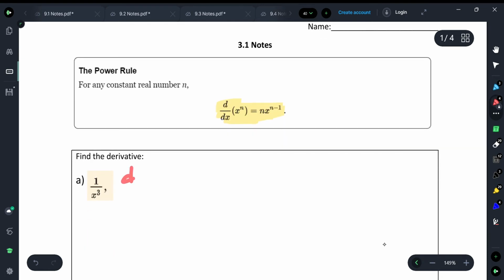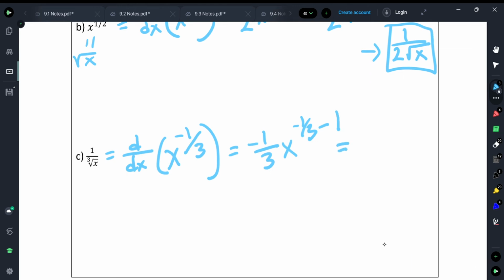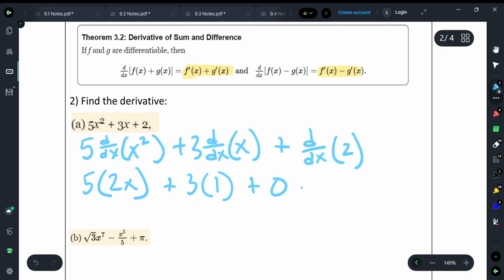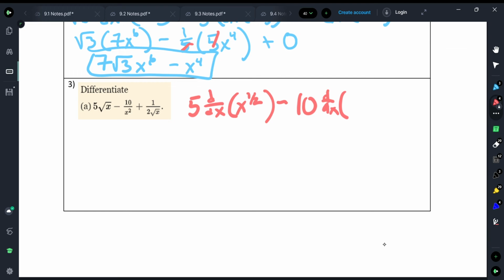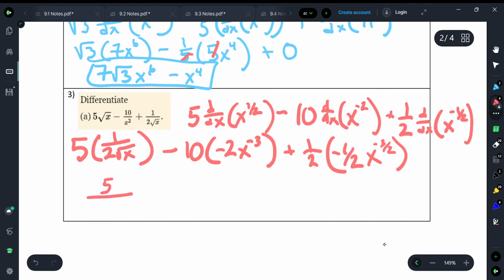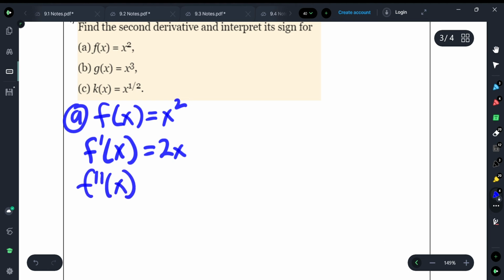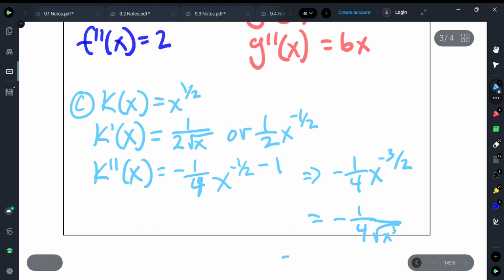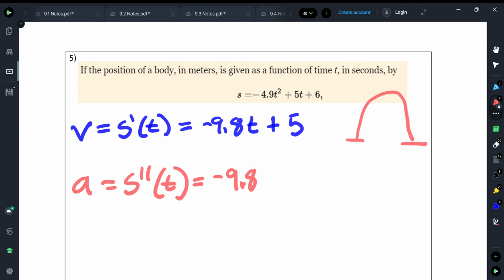Calculus 1 (Power Rule)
This video will cover the Power Rule in Calculus.  This is one basic formula to find the derivate of function in the form of  (x^n)